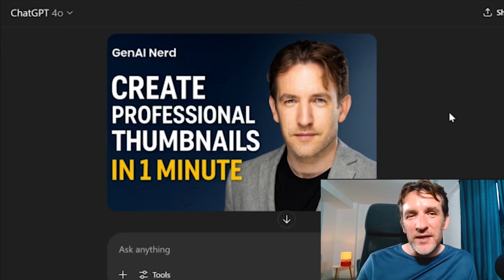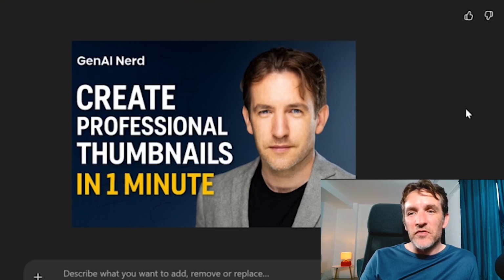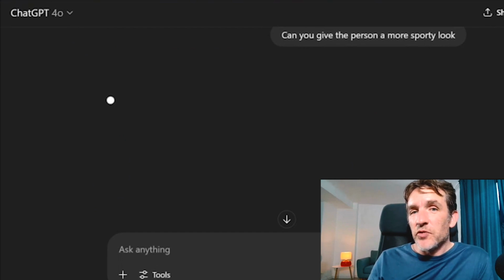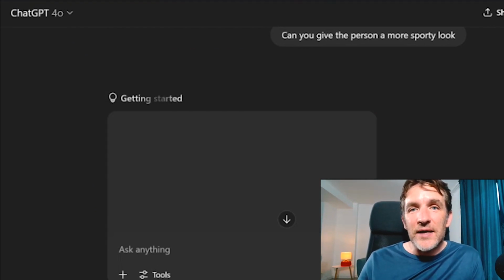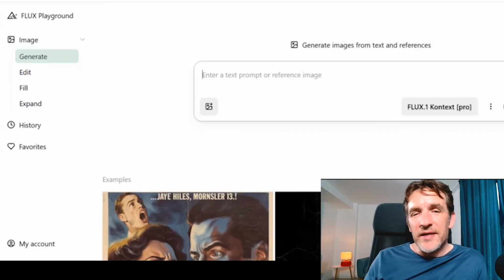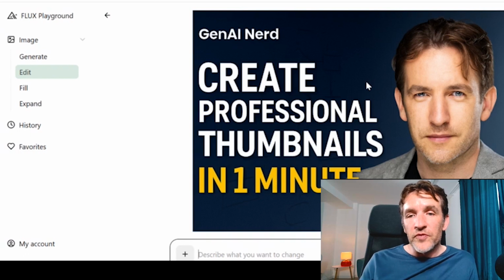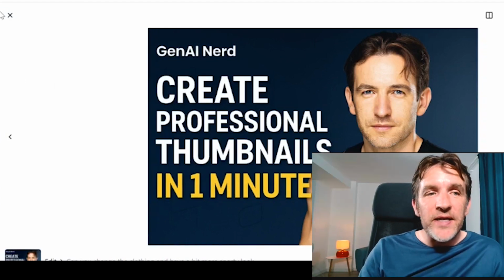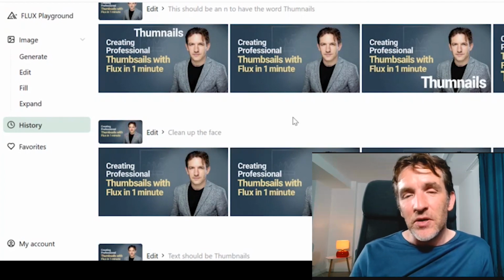5-Min AI YouTube Thumbnails: ChatGPT + Flux (No Photoshop!)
Automate Your YouTube Thumbnails with ChatGPT & Flux and Save Hours!

Tired of spending more time on thumbnails than on recording? In this step‑by‑step walkthrough I show you how to generate a polished thumbnail in minutes by combining two powerful image tools:

ChatGPT to create the first draft, and

Flux by Black Forest Labs to refine colors, clothes, and text without losing your face’s likeness.

You’ll watch me craft a prompt, feed ChatGPT a reference photo, and then jump into Flux’s editor to swap outfits, tweak fonts, and keep everything on‑brand. I also point out each platform’s strengths and quirks—for example, ChatGPT’s tendency to warp faces when you over‑edit and Flux’s struggle to spell “thumbnail.” Together, though, they’re a thumbnail‑making dream team.

By the end you’ll have a repeatable workflow that slashes production time and makes your videos pop in the feed. Give it a try and let me know how your thumbnails turn out!